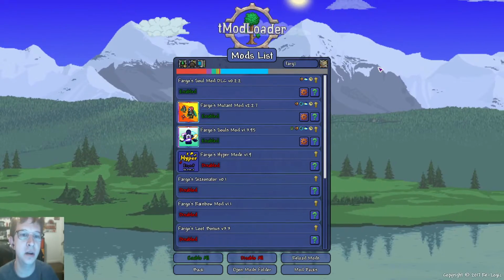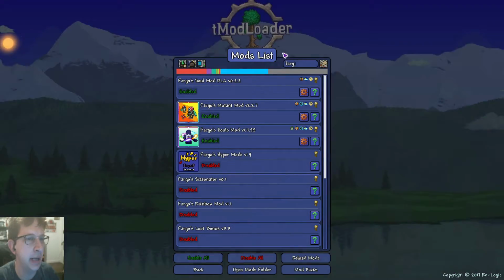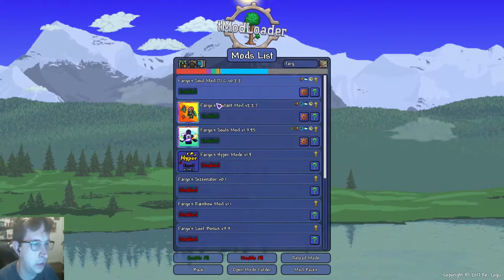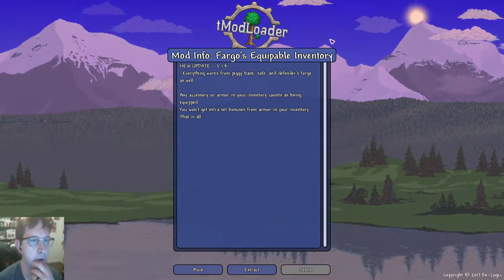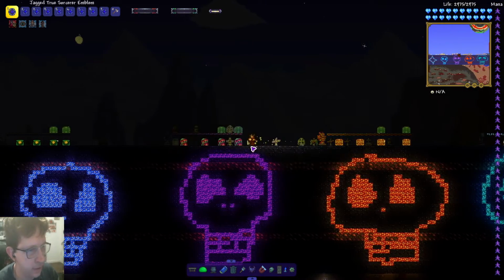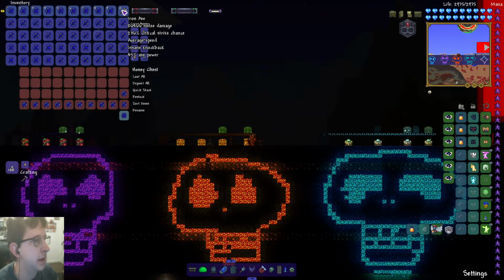How To Supreme buff Weapons in Modded Terraria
In Todays Video i Show you How to Supreme Buff Weapons In Modded Terraria. The Main Mods used is Fargos Equipable Inventory Mod Which enables accessories and armor in the players inventory, Safe and Piggy Bank. we also use Cheat Sheet , Heros Mod and Item Modifier Mod.

the supreme buffed series started a long time go with the crazy buffed and super buffed weapon series. it started with a desire to experiment and test the limits of the game. ive been a fan of messing with games since i had an SNES with the game genie. unfortunately you cant buff damage much more than 2 billion due to integer limits

so far the Supreme Buffed weapons videos make up most of the views on the channel. our most watched are Supreme Buffed Stardust Dragon and Supreme Buffed Sword of The Multiverse

default mod pack :Astronimus , Better Emblems,  OP+ Recipes , Fargos Equipable Inventory,  Calamity Mod , Cheat Sheet , Heros , Item Modifier, Fargos Mutant , Fargos Soul , Fargos Omniwield , Thorium , OP Recipes , Universe of Swords, Shadows of Abbadon , Apothosis and Friends, OP Rainbow Sword , Ancients Awakened , Redemption,